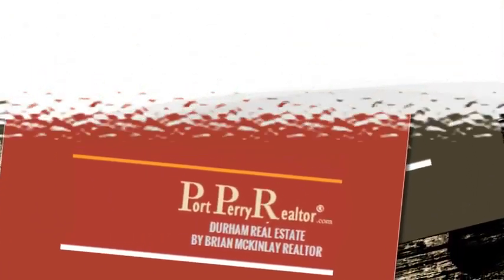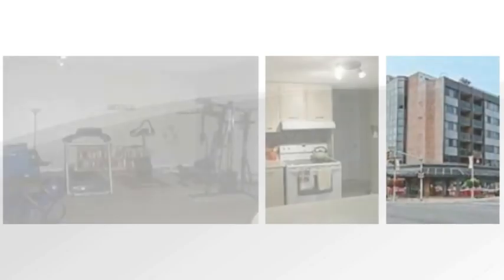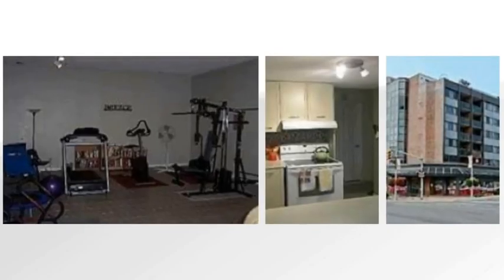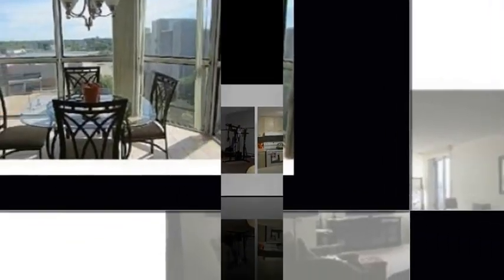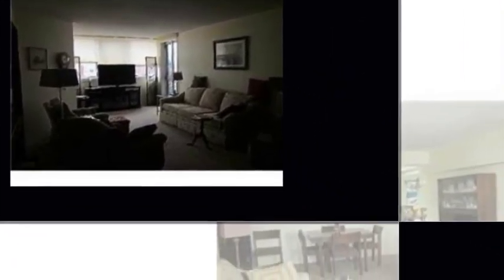How to find Real estate agent in Ajax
How to find Real estate agent in Ajax - Due to its closeness to Toronto and soon quicker access with the incoming 407 to the south, travel to the GTA will be more accessible as many local residents commute to Toronto on a daily basis to go to work. However, despite this, Port Perry serves as a hub for many smaller communities in the surrounding area. The Great Blue Heron Charitable Casino is a popular place for people to visit and is also one of the biggest employers in the area.

Buy home ajax :
00:00:05  South ajax homes for sale
00:00:04  Buy home ajax
00:00:03  South ajax homes for sale
00:00:02  Ajax real estate agents
00:00:01  Ajax real estate listings ajax homes sale

Related Blogs:
Real estate agent in Ajax